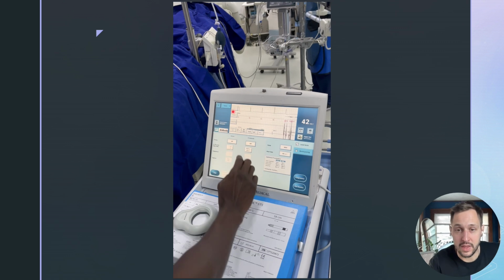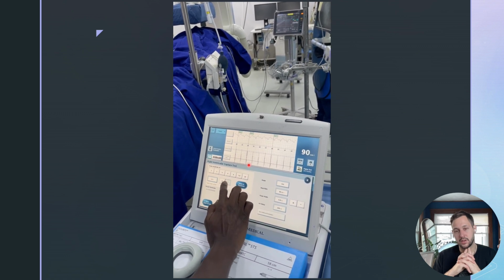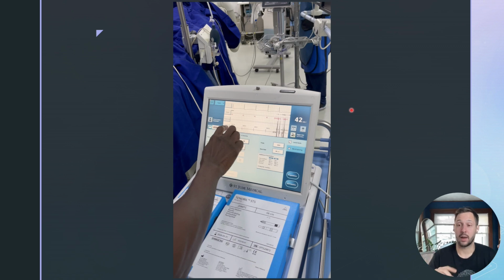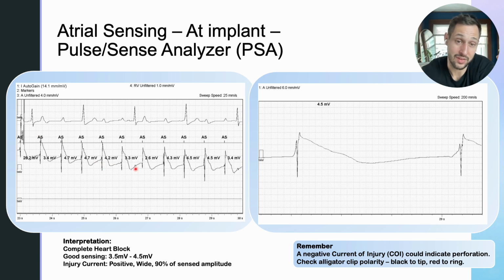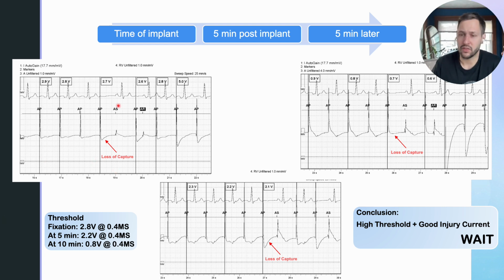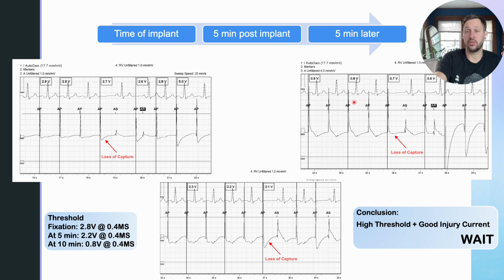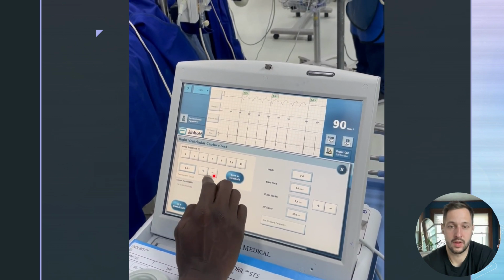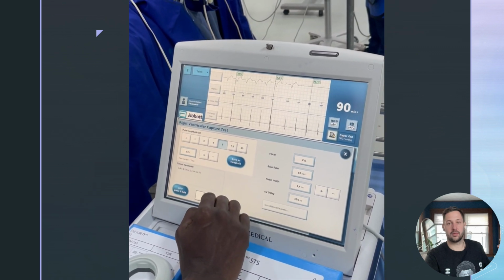PSA Testing During Pacemaker and ICD Lead Implantation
*Edited the video and fixed some pauses here, some pun intended*

Please keep in mind that all programming decisions are patient specific and should be approved by a physician.
These are in no way a direction of how to program, merely a guide to follow.

Patient has signed written consent of recording and publishing.